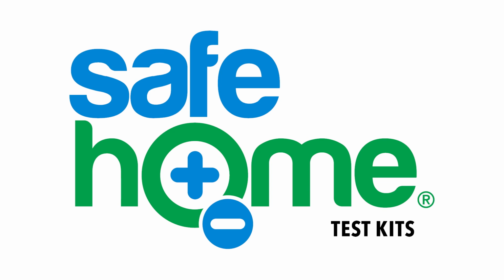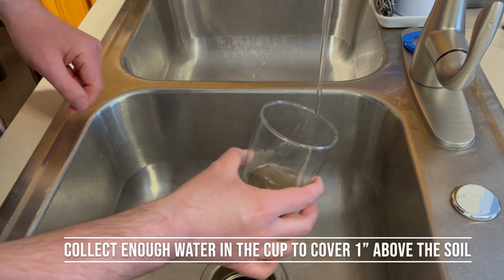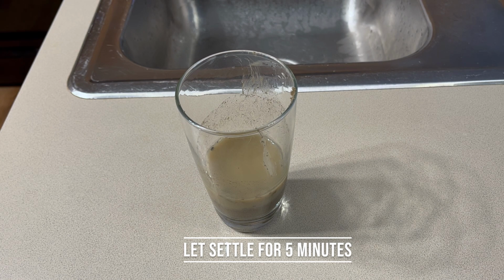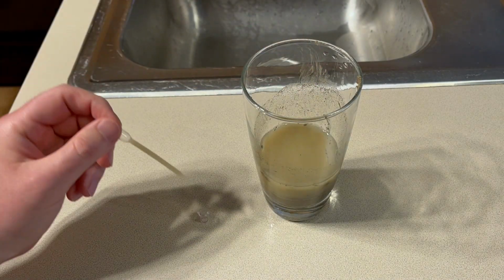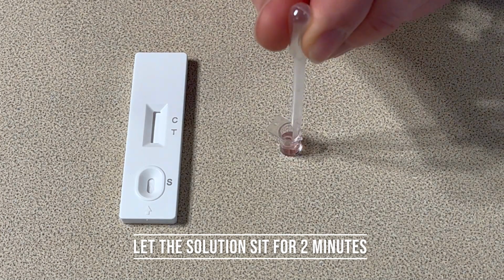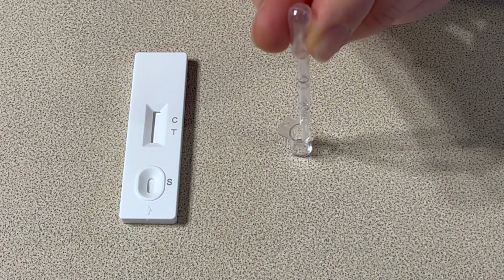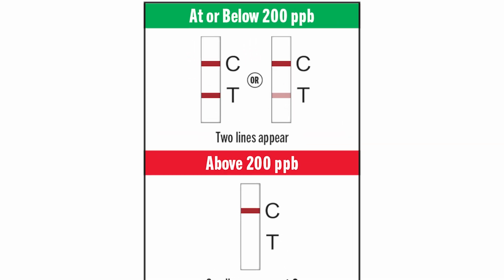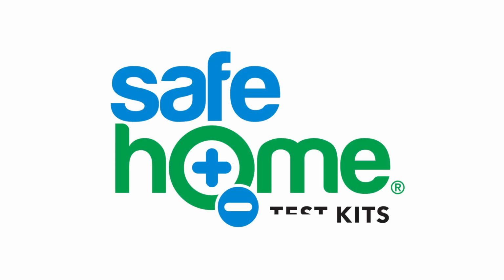How to Test Soil for Glyphosate and Herbicides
Learn how to use the Safe Home® DIY Glyphosate in Soil Test Kit to detect glyphosate—one of the most common herbicides—in your soil. This easy-to-use, at-home test provides fast results without the need for lab analysis. Perfect for homeowners, gardeners, and farmers who want to know what’s in their soil before planting or landscaping.